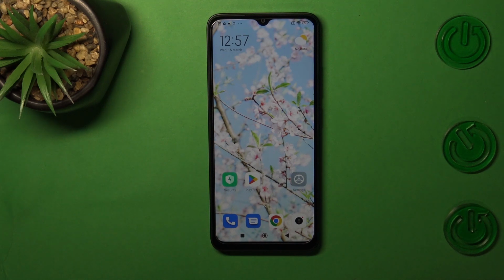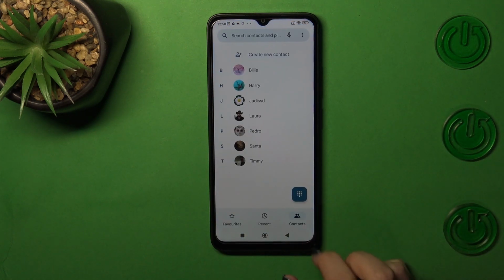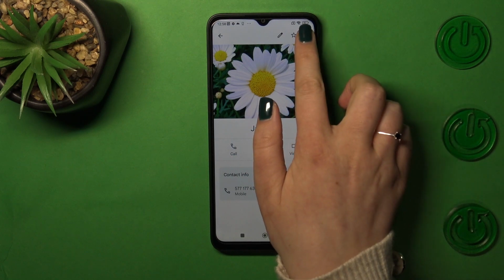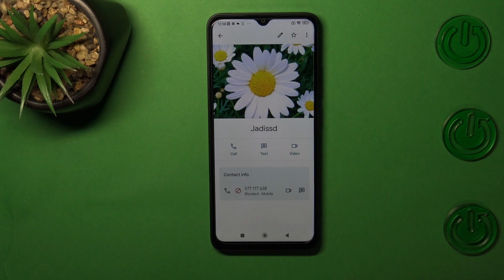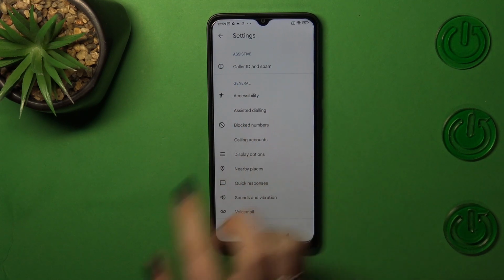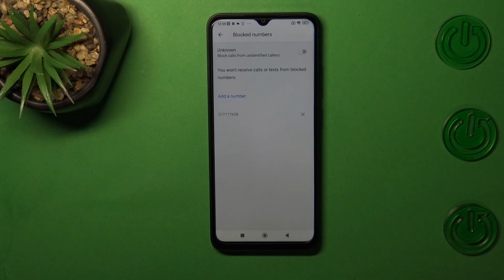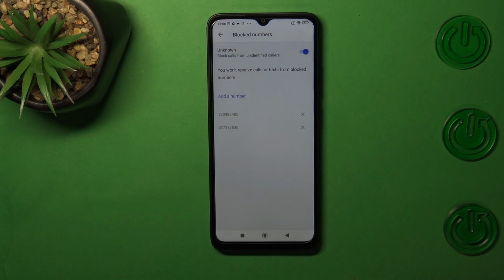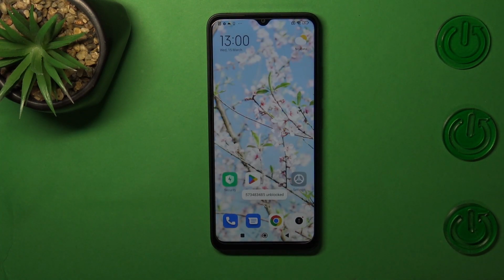How to Block Number on XIAOMI Redmi A1 Plus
Are you tired of receiving unwanted calls or texts on your REALME 9 Pro+? It's time to block those annoying phone numbers on your phone. We will show you how to simply block phone numbers on your XIAOMI Redmi A1 Plus. Go to our YouTube channel if you want to know more about XIAOMI Redmi A1 Plus.

How to block numbers on XIAOMI Redmi A1 Plus? How to block phone number on XIAOMI Redmi A1 Plus? How to block number on XIAOMI Redmi A1 Plus?